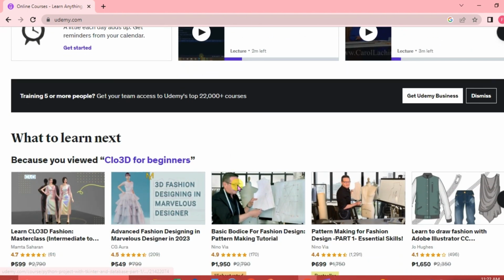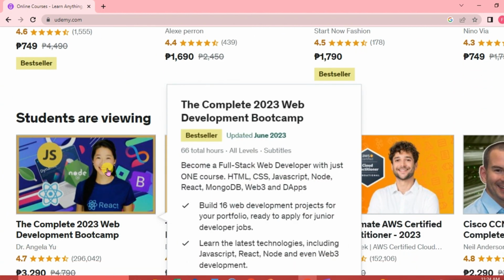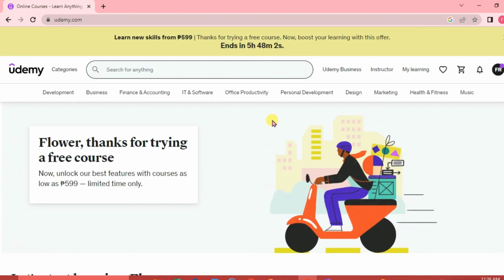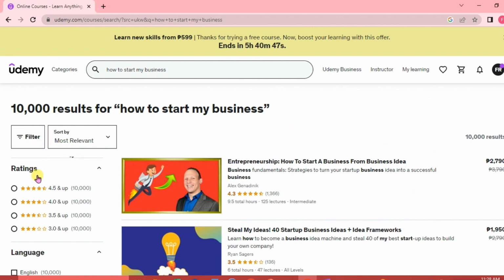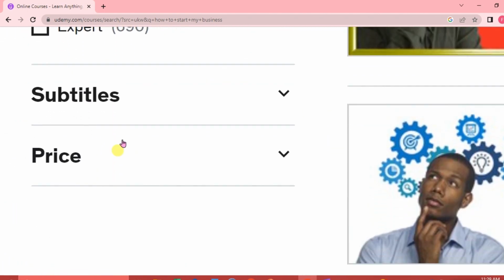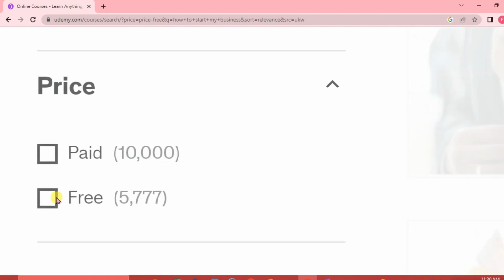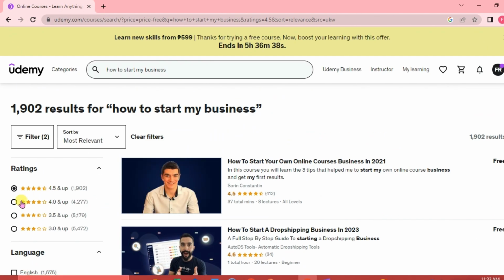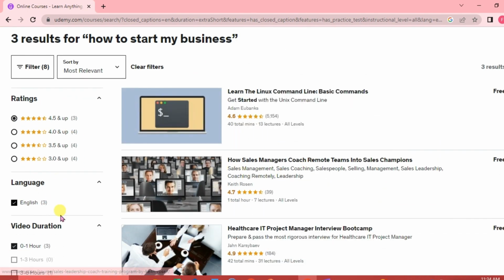Filter Free Courses on Udemy (Udemy Free Courses)